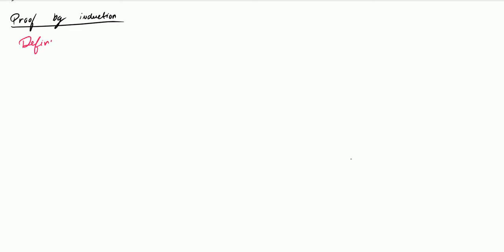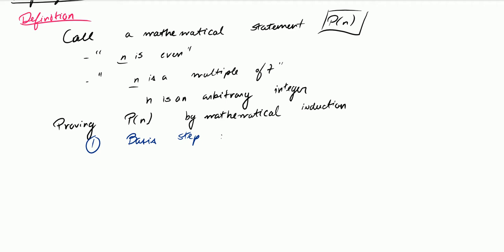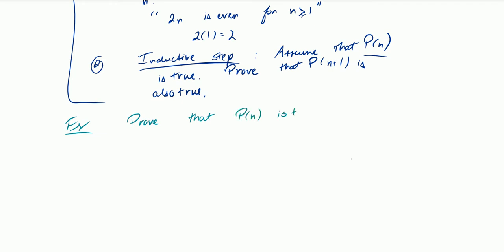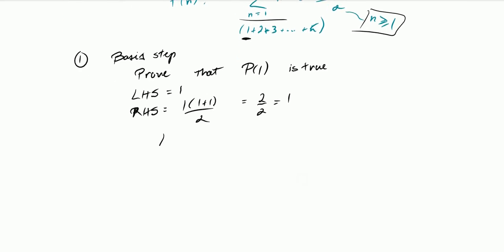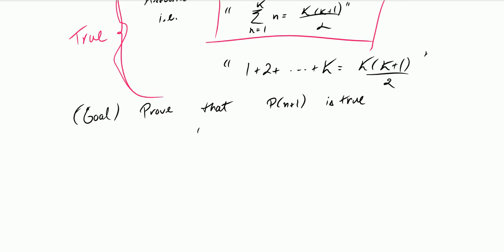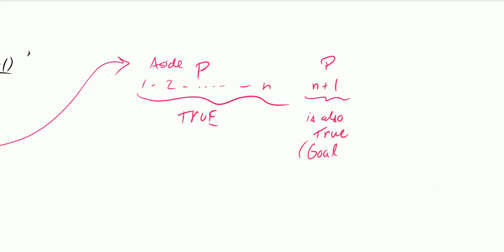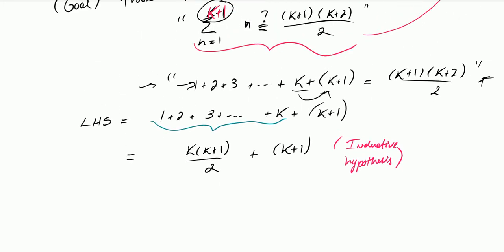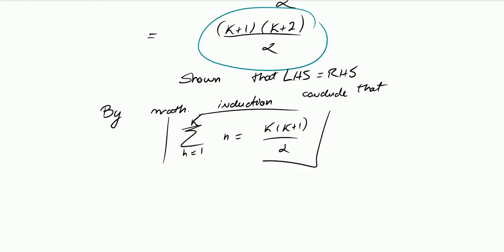Mathematical Induction (Introduction)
First part of a set of videos on induction. Hope this helps!